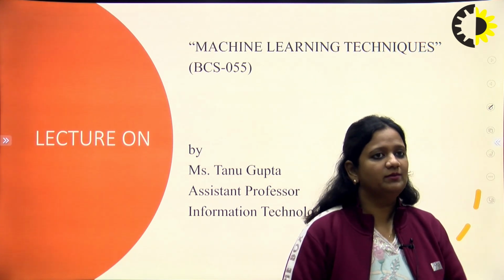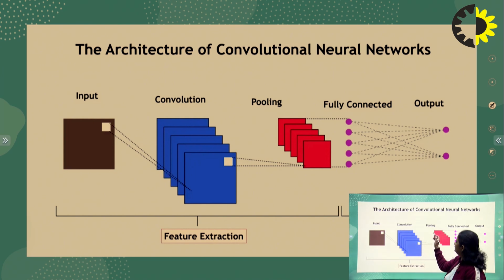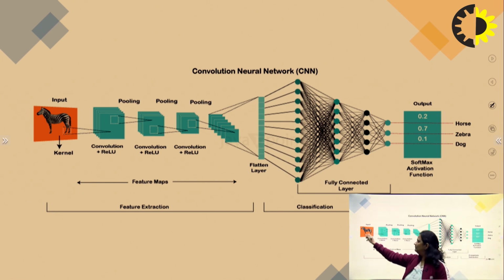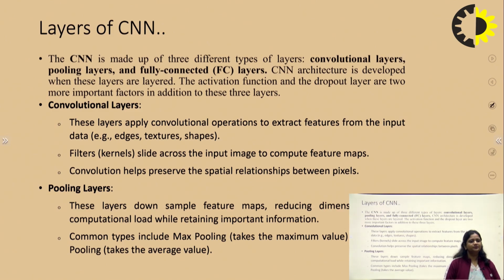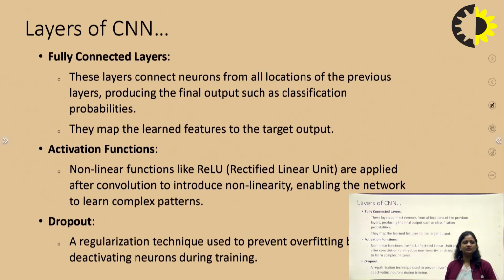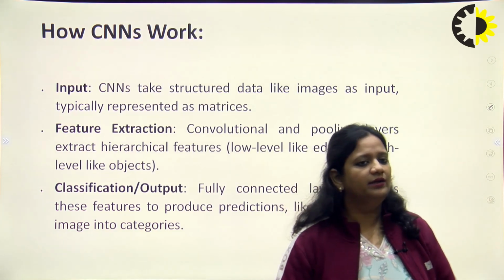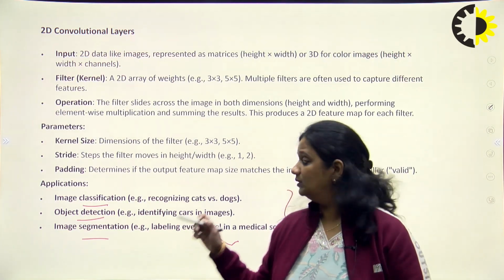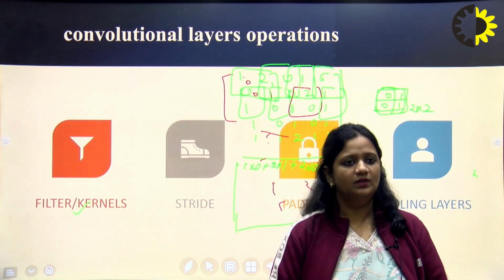CONVOLUTIONAL NEURAL NETWORK (CNN) | MACHINE LEARNING | LECTURE 05 BY MS. TANU GUPTA | AKGEC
Dear All,
Please find the links to all five units for MACHINE LEARNING below:

Welcome to Lecture 05 on Convolutional Neural Network (CNN) in Machine Learning, delivered by Ms. Tanu Gupta at AKGEC. In this lecture, students will learn the fundamentals of CNN (Convolutional Neural Networks), one of the most important concepts in Machine Learning and Deep Learning used for image recognition, computer vision, pattern detection, and classification tasks.

This session covers the basics of CNN architecture, including convolution layers, pooling layers, filters, feature extraction, activation functions, fully connected layers, and applications of CNN in artificial intelligence. Students will understand how convolutional neural networks work and why they are widely used in modern AI systems.

📚 Topics Covered:
✔ Introduction to Convolutional Neural Network (CNN)
✔ CNN Architecture and Working
✔ Convolution Layer & Filters
✔ Pooling Layer in CNN
✔ Feature Extraction Techniques
✔ Activation Functions in CNN
✔ Fully Connected Layer
✔ Applications of CNN in Machine Learning & Deep Learning
✔ Image Classification and Computer Vision Basics

This lecture is helpful for B.Tech, CSE, IT, AI, Data Science, Machine Learning, Deep Learning, and Engineering students preparing for academics, university exams, interviews, and competitive learning.